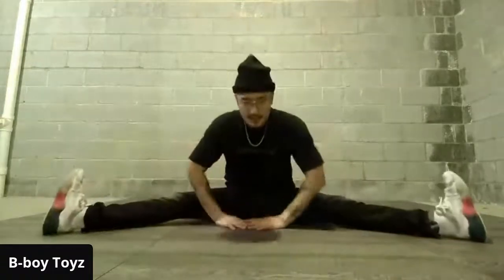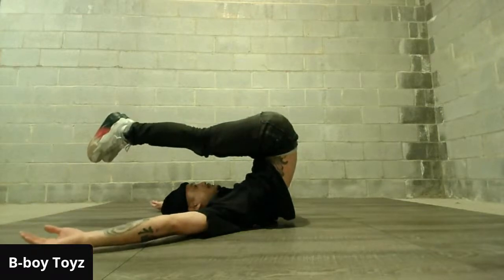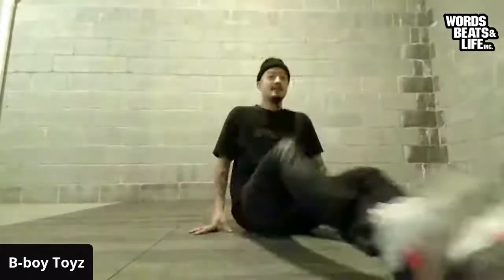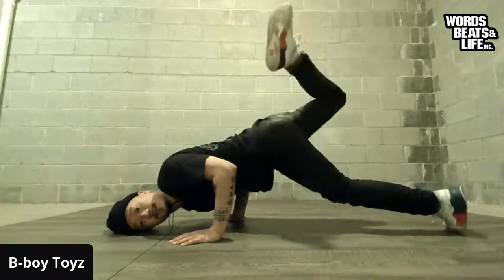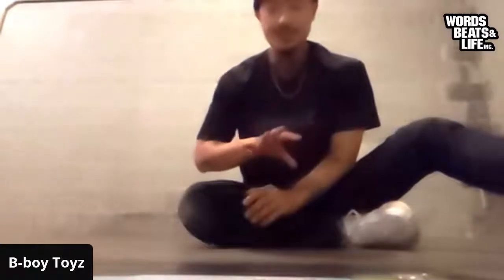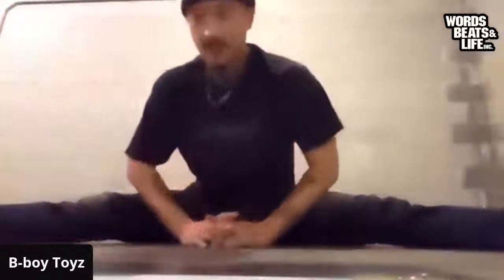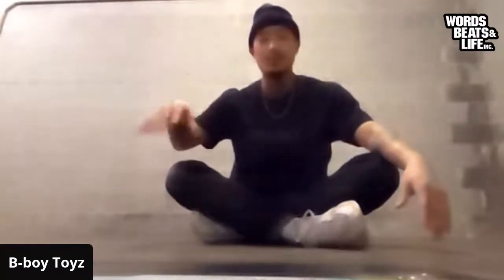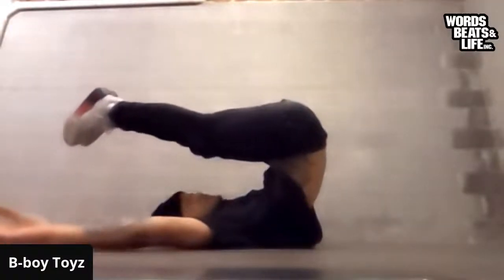Breaking with Bboy Toyz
This is an intermediate level breaking class offered as part of the Words Beats & Life Academy.